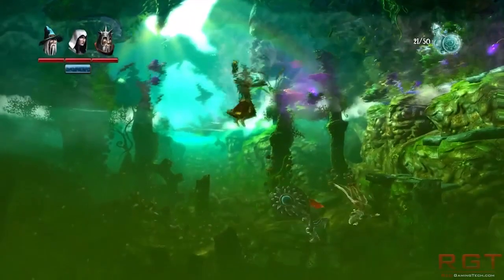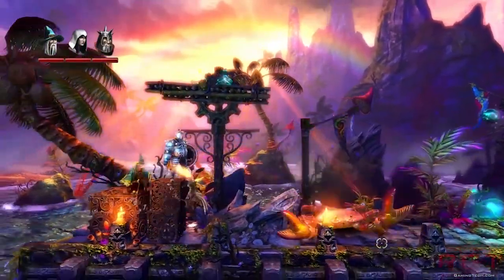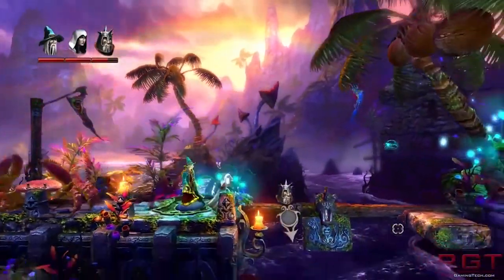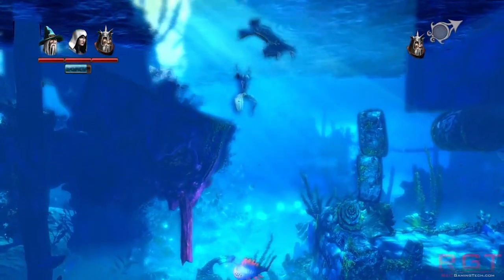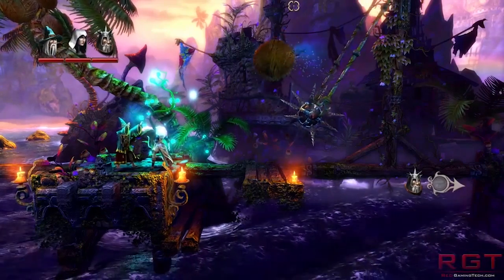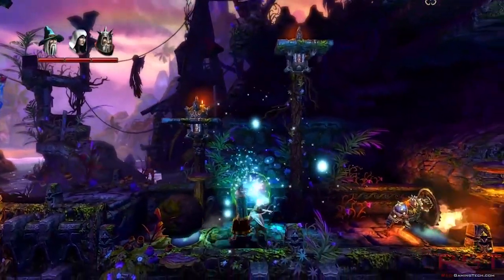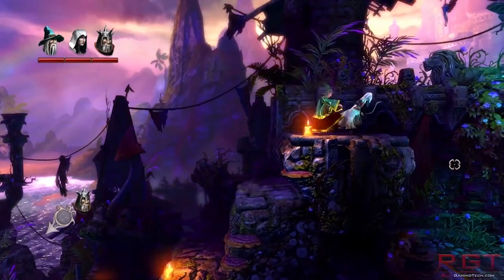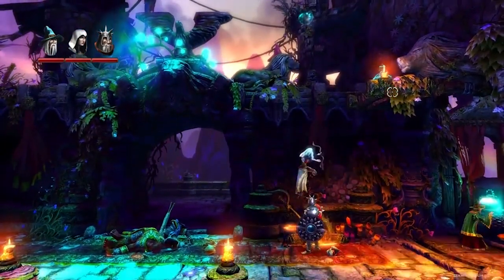Nvidia GTX 960 Specs Leaked & Performance Revealed | 1024 CUDA Cores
After much speculation and guess work, Nvidia’s latest entry into the Maxwell lineup, the GeForce GTX 960′s specs have been all but confirmed. Back on January, 5th, we’d reported a rumor (thanks to a retailer leak) the GPU would feature 128-bit memory, 2GB RAM and looked to feature 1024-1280 CUDA cores. The final specs of the card aren’t too surprising.